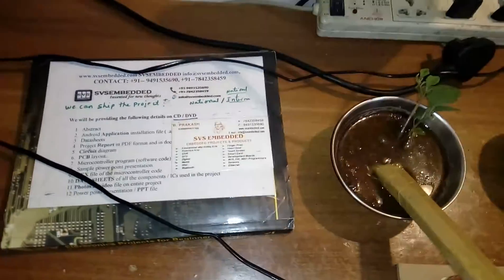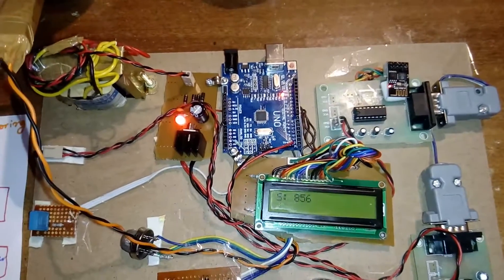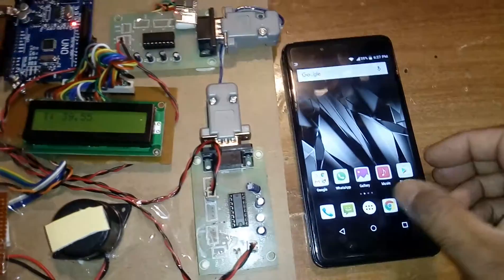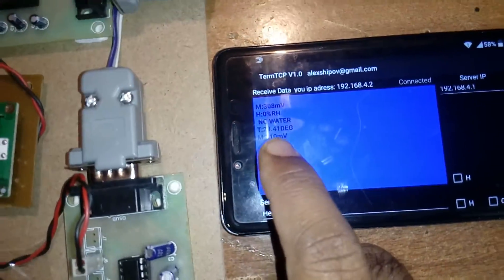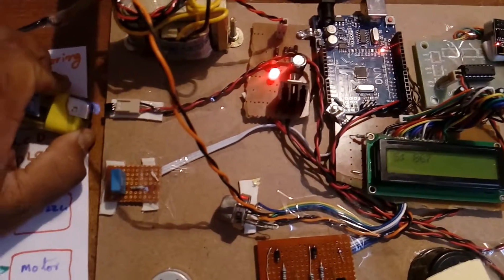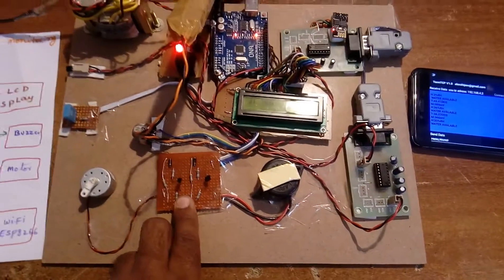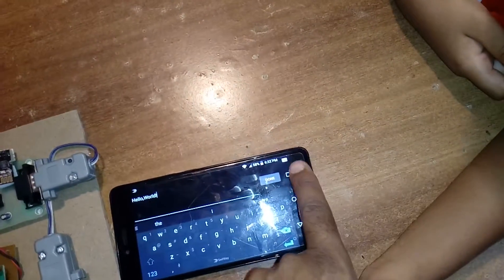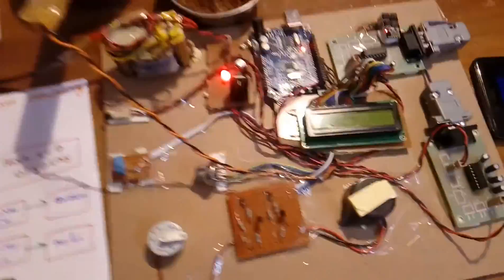WI-FI Based Agricultural Sensor Monitoring System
1. Project Abstract / Synopsis
2. Project Related Datasheets of Each Component
3. Project Sample Report / Documentation
4. Project Kit Circuit / Schematic Diagram
5. Project Kit Working Software Code
6. Project Related Software Compilers
7. Project Related Sample PPT’s
8. Project Kit Photos
9. Project Kit Working Video links

wifi based agricultural sensor monitoring system | precision agriculture | agri business | intensive agriculture | small farmers | A WIFI based Smart Wireless Sensor Network for Monitoring an Android Phone | Wireless Sensor-based Agricultural Monitoring System

4. A WiFi based smart wireless sensor network for an agricultural,

5. Wireless Monitoring of Soil Moisture, Temperature & Humidity,

6. The Application of WiFi-based Wireless Sensor Network (WSN),

7. wireless sensor networks in agriculture ppt,

8. smart agriculture using arduino,

9. arduino based agriculture,

10. arduino farm automation,

11. a wifi based smart wireless sensor network for monitoring an agricultural environment,

12. agriculture based projects in electronics,

13. arduino farming projects,

14. iot in agriculture pdf,

15. Wi-Fi project :Agriculture Environment Monitoring system,

16. Wi Fi based smart wireless sensor network using android mobile,

17. WIRELESS SENSOR BASED CROP MONITORING SYSTEM FOR,

18. A Smart Wireless Sensor Network for Monitoring an Agricultural,

19. A Crop Monitoring System Based on Wireless Sensor Network,

20. wi-fi based projects - SVSEmbedded,

21. Wireless Monitoring of Agricultural Environment and - IJETAE,

22. Smart Environmental Monitoring Using Wireless Sensor Networks,

23. Wireless Sensor Network based Monitoring for Agricultural System,

24. Smart Agriculture Monitoring and Data Acqusition System - IRJET,

25. Smart Agriculture Using IoT and WSN Based Modern - IJIRCCE,

26. Agricultural Monitoring | Monnit Corp,

27. Study on an Agricultural Environment Monitoring Server System,

28. Iot Based Smart Agriculture Monitoring System - ijritcc,

29. Zigbee based Wireless Sensing Platform for Monitoring - CiteSeerX,

30. Design of Wireless Sensor System for Agricultural Micro Environment,

31. Wireless Sensor Networks and Their Applications to the - InTech,

32. Zigbee based Wireless Sensing Platform for Monitoring Agriculture,

33. Smart Sensor Based Soil Monitoring System - IJAREEIE,

34. Agriculture Projects & Irrigation Projects - IRRIGATION BASED,

35. Design of Agricultural Internet of Things Monitoring System Based on,

36. 100+ Ultimate List of IOT Projects For Engineering Students,

37. Wireless Sensor Based Remote Controlled Agriculture Monitoring,

38. IoT based Smart Irrigation and Tank Monitoring System,

39. Iot Based Smart Agriculture Monitoring System - ijritcc,

40. Sensor based Automated Irrigation System with IOT - ijcsit,

41. Smart Agriculture Using IoT and WSN Based Modern  - IJIRCCE,

42. Web Based Intelligent Irrigation and Security System Using – IJIRCCE,

43. Automatic Irrigation System Using Internet of Things – IJRASET,

44. An Intelligent Smart Irrigation System Using WSN and GPRS Module,

45. An IoT based reference architecture for smart water management,

46. GSM based Automatic Irrigation Control System for  - IOSR Journals,

47. iot based smart irrigation system,

48. Application of IoT in monitoring and controlling agricultural production,

49. smart irrigation system project pdf,

50. Advanced Wireless Sensor Nodes and Networks for Agricultural ,